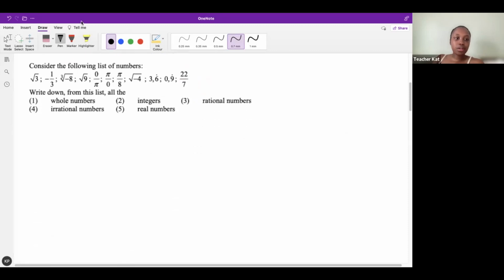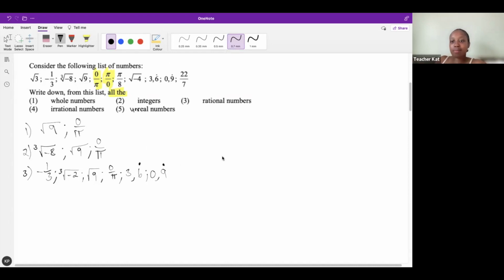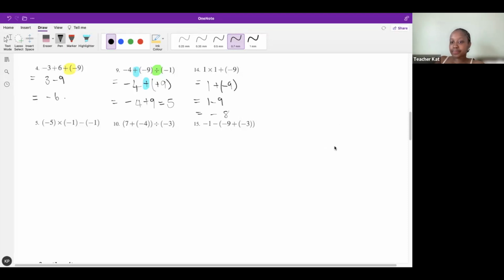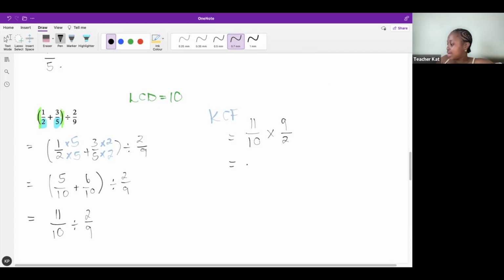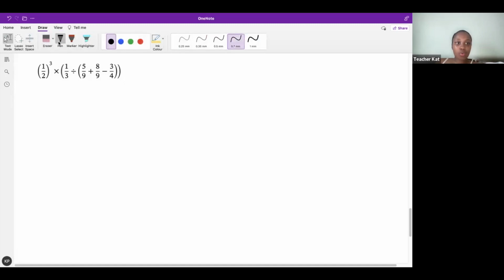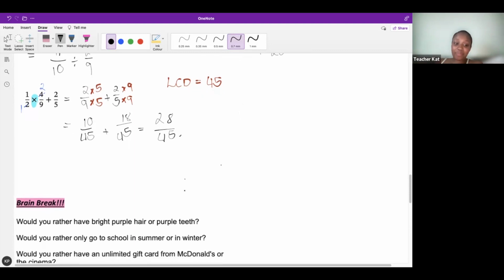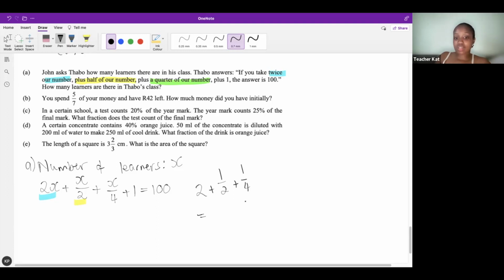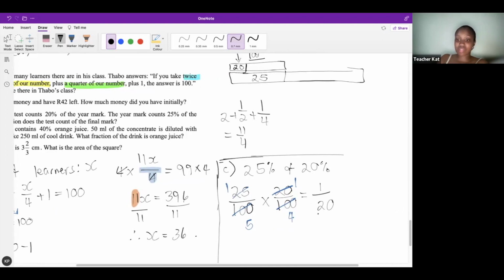Grade 9 - Whole Numbers, Integers & Fractions (consolidation)